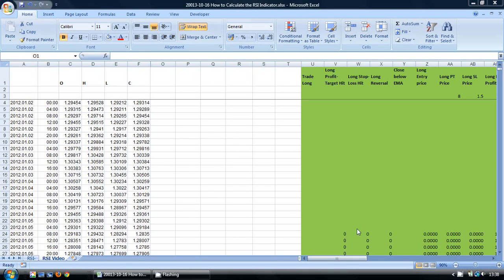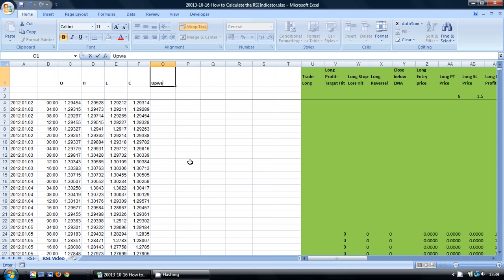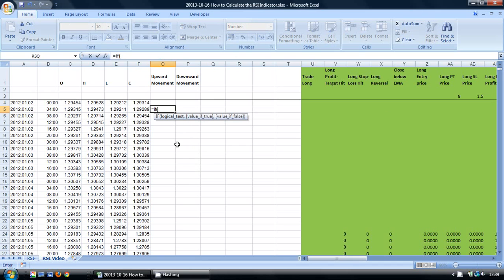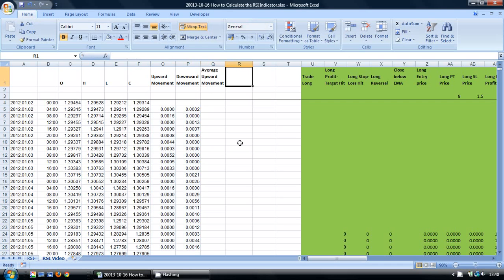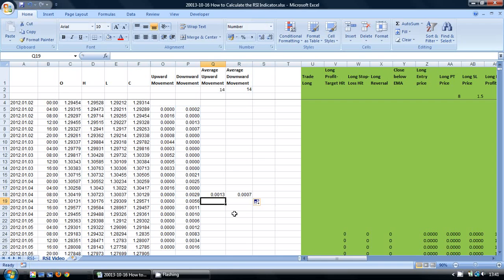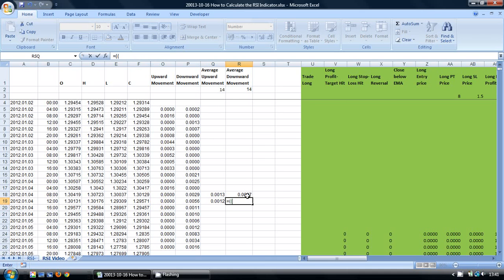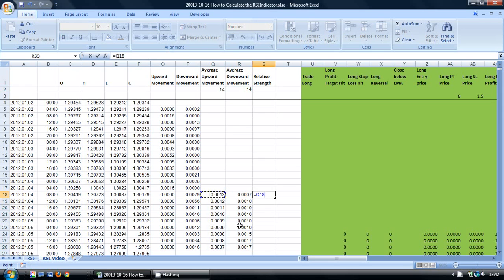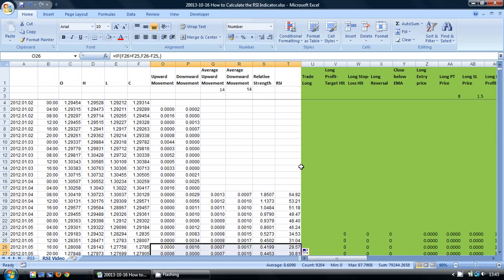How to Calculate the RSI Indicator in Excel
Video showing a simple method for calculating the RSI Indicator using Excel.

▶Become a better trader by testing your existing strategies and developing new ones. Improve your trading profits with Tradinformed Backtest Models

▶How to calculate this and other popular indicators are included in my eBook, now available in the Amazon Kindle Store